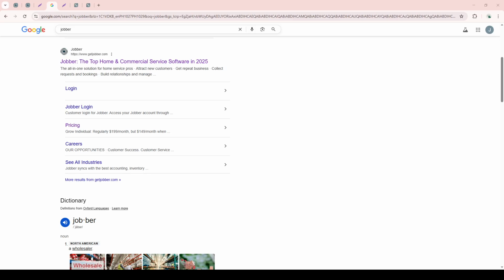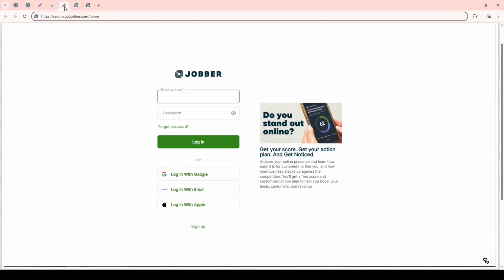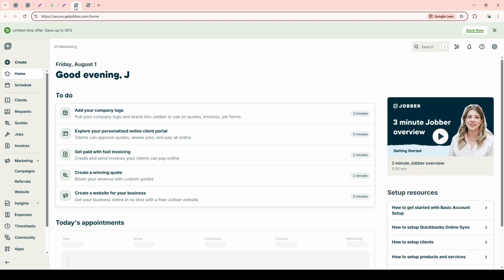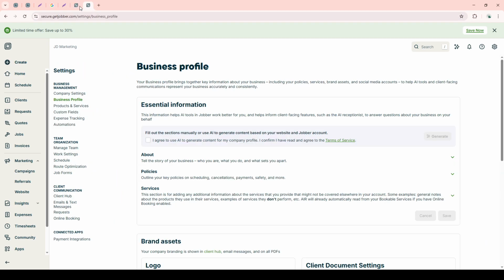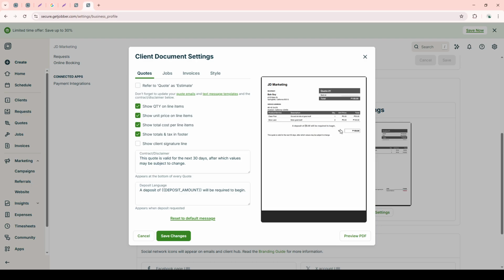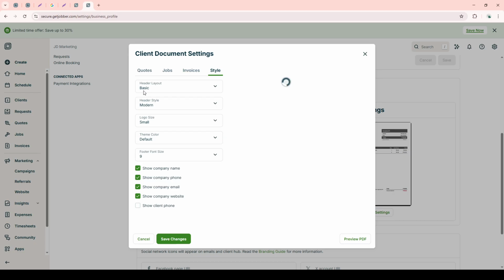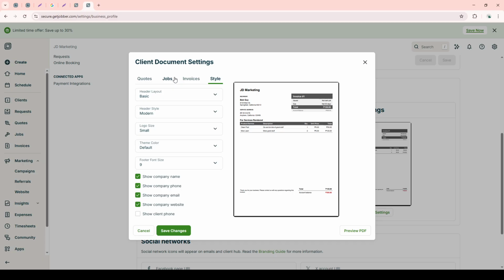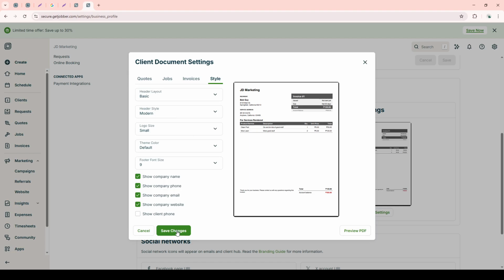How to Change Invoice Template in Jobber [2026 Full Guide]